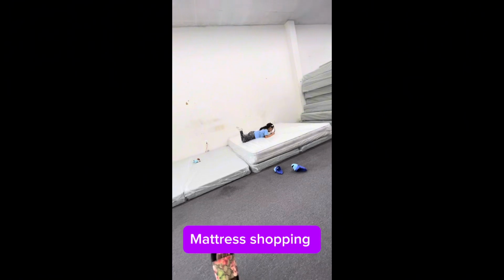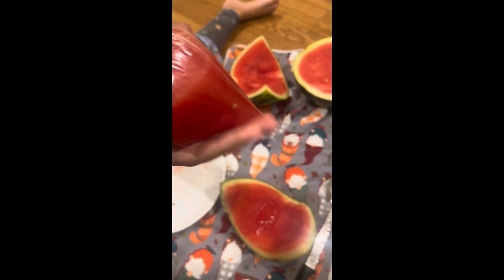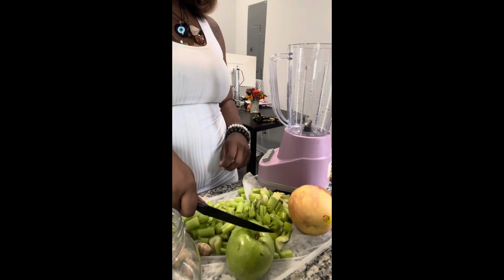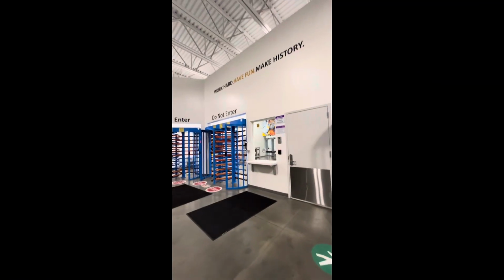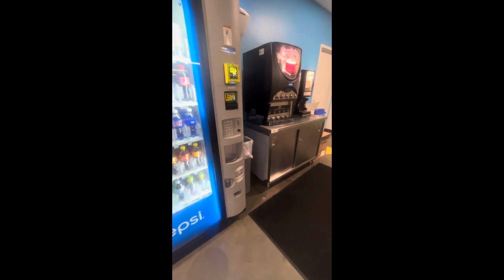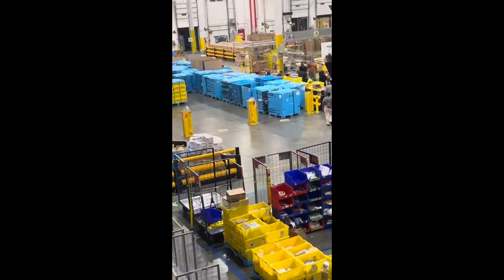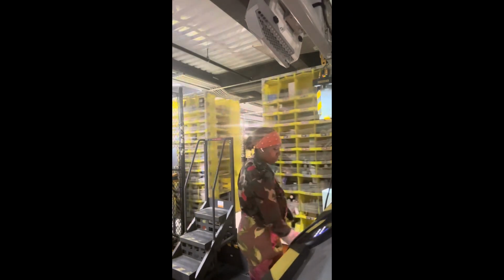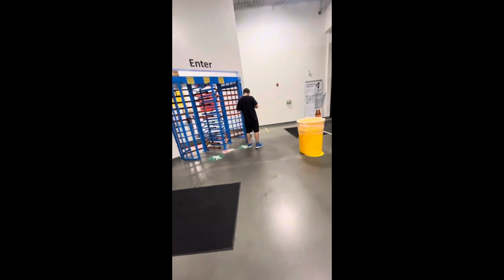Day in my life| what to expect working at amazon warehouse | gut health green juice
Welcome to Starseed Journey i am so happy to see you , our channel is all about the joys and challenges of motherhood , self love , healthy eating & cooking & motivational videos and shorts to help you on your healing ♥️ We all need some help sometimes & healing isnt a race its a marathon  , WE GOT THIS 🌻 Feel free to email me if you need more guidance and leave a comment i love reading all the amazing messages from my community 💜 join me as I navigate the joys and challenges of motherhood.

Title:  A Single Working Mom's Day: Cooking, Spa, And Life's Little Joys | Starseed Journey
DESCRIPTION
What You'll Discover:
I had my first experience cooking chicken alfresco.
How I balance work, parenting, and self-care.
The relaxation
This video is about A Single Working Mom's Day: Cooking, Spa, And Life's Little Joys. But It also covers the following topics:
Single Working Mom Life
Cooking Chicken Alfresco
Video Title:  A Single Working Mom's Day: Cooking, Spa, And Life's Little Joys | Starseed Journey
✅  Other Videos You Might Be Interested In Watching:
👉Chosen ones are you tired of them manifesting off your energy? + smoke turkey neck & black eye peas
👉Vlogmas 2023 finale | day in the life of a single mom | open some gifts with us

✅  About Starseed Journey.
🦄Be the reason someone smiles today🦄
My enlightenment & awakening was the 1st key that opened my third eye & crown chakra.
I started out doing IVF, strictly being Vegan 🌱, then I started meditating & aligning my seven chakras & the rest is history 💜 I’m super happy you’re taking this journey with me. Also, my IVF journey took ten years, but now I’m finally a mother 🤱🏽 OF 8. I do weekly ditl & diy videos & cooking & juicing.🧚🏽‍♀️🧚🏽‍♀️🧚🏽‍♀️💫💫 Help me reach my 5k Subscribers by hitting that LIKE 👍🏽 button😘😘